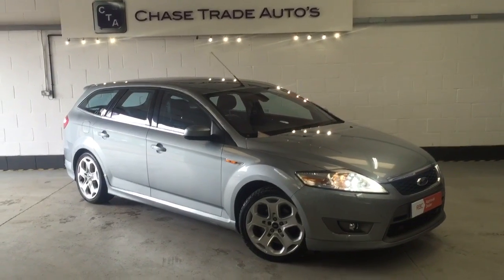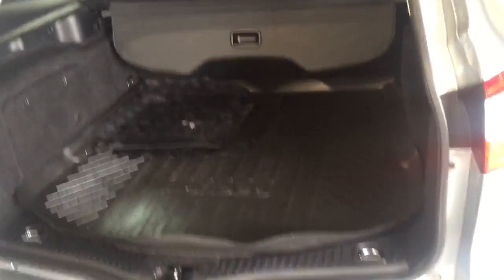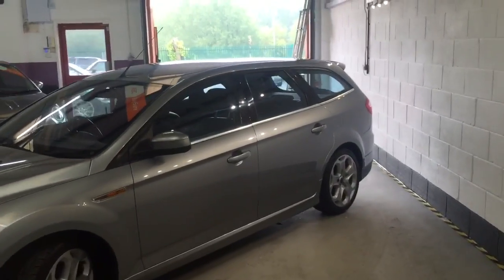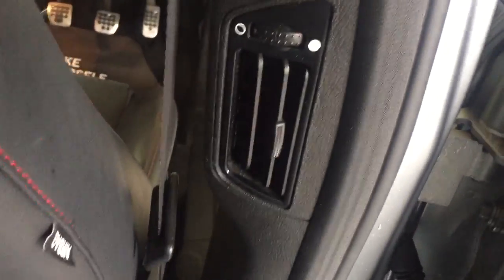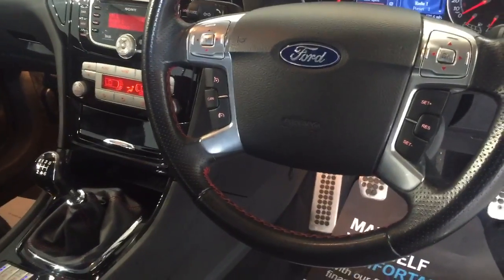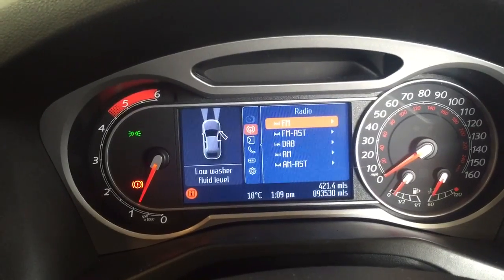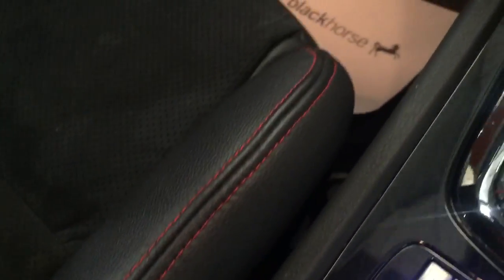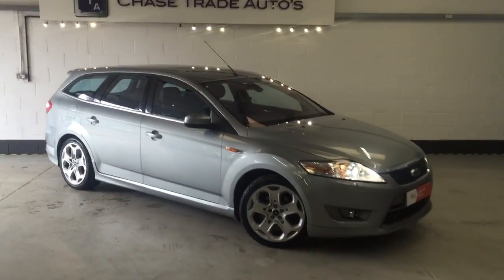CF60NFT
FORD MONDEO TITANIUM X SPORT